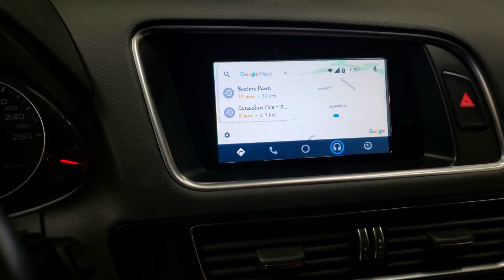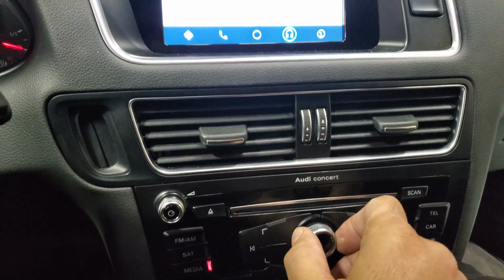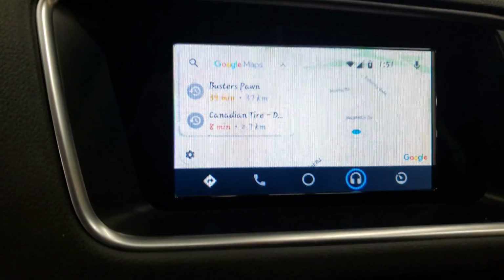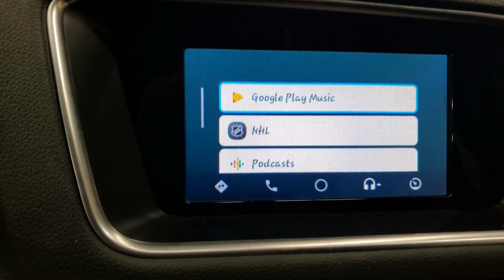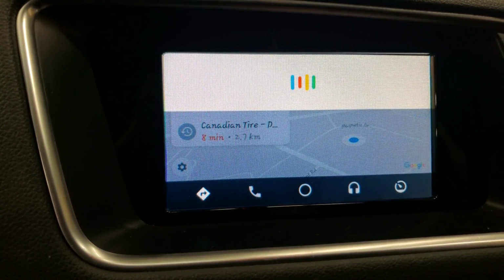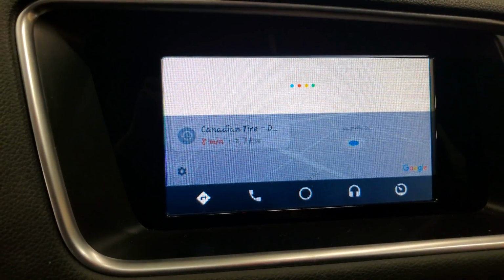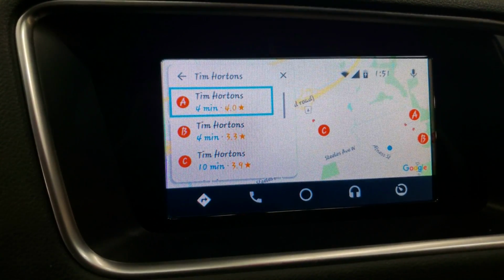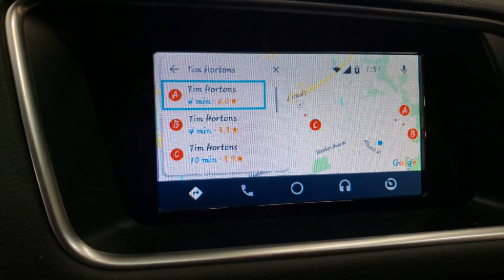Adding Android Auto to 2015 Audi Q5 Without MMI | Easy Infotainment Upgrade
In this video, we show you how to install Android Auto in a 2015 Audi Q5 that does not have the MMI system. Using a compatible Android Auto interface, we retain the factory screen and controls while adding features like Google Maps, music streaming, and hands-free calls. Perfect for drivers wanting a modern infotainment experience without replacing the head unit.